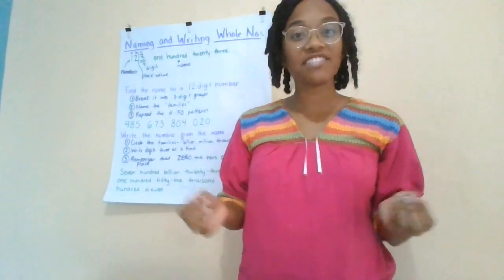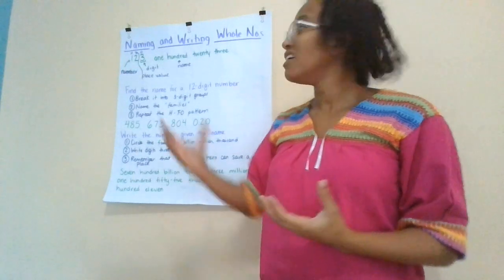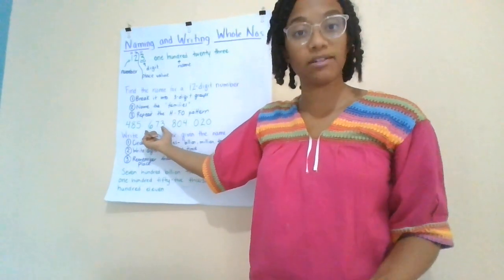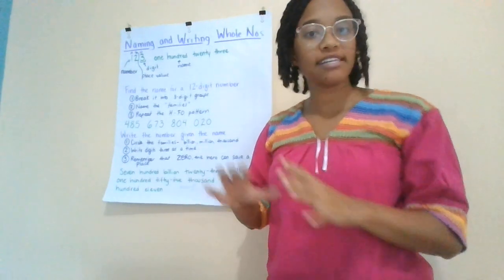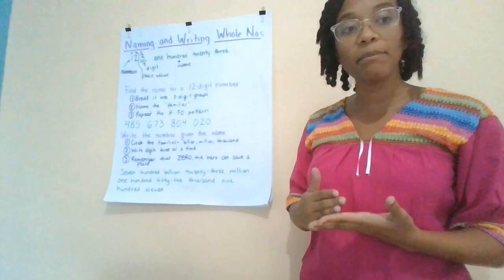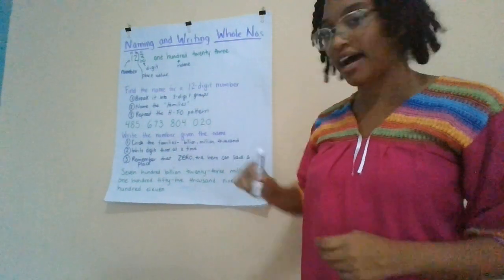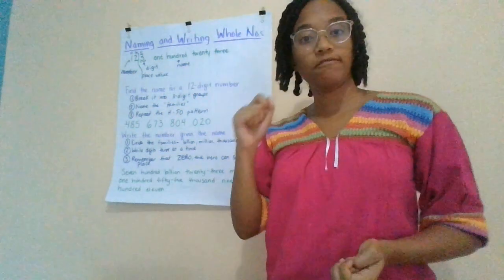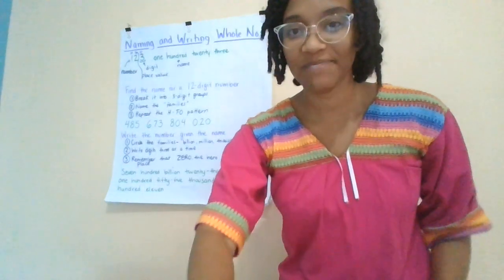Naming and Writing 12-Digit Numbers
This is a video that will teach you how to write a number given its name or write the name for a number given the number written in digits. It is part of the unit on whole numbers.